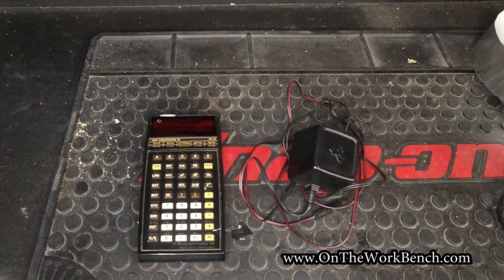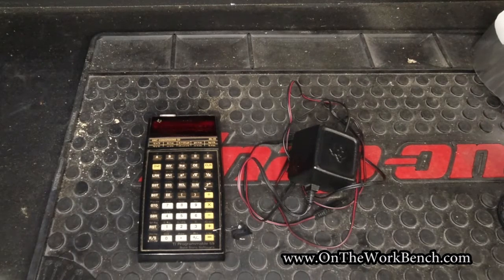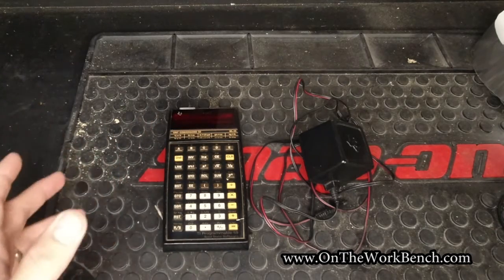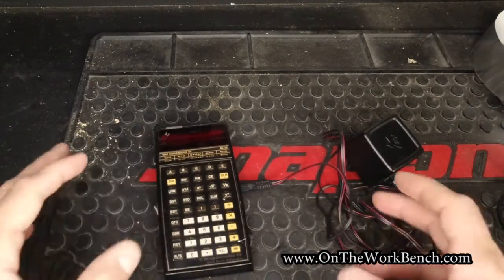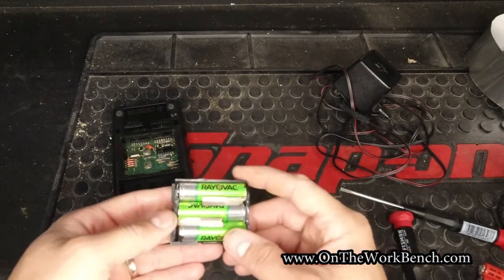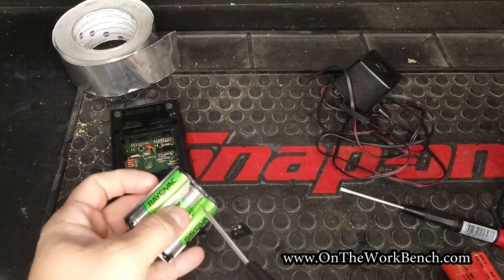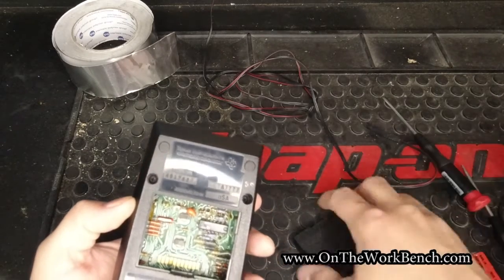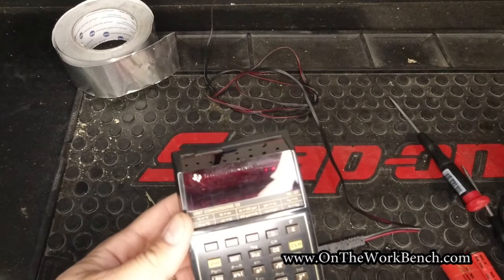TI-59 Calculator Repair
Replacing the battery pack on a vintage 1977, TI / Texas Instruments TI-59 calculator. This unit features an interchangeable modules offering additional functionalities and a changeable quick reference insert sheet. This one has the the ML-25 unit conversion reference card shown. This unit uses what was once a replaceable batter pack. However in the 40+ years since this calculator was purchased by a friend, these battery packs are no longer available from TI. The pack contained three Ni-Mh rechargeable batteries. Using a knife to extract the old cells from the pack, new ones were able to be installed.

Ni-Mh AA Batteries
Aluminum Foil Tape